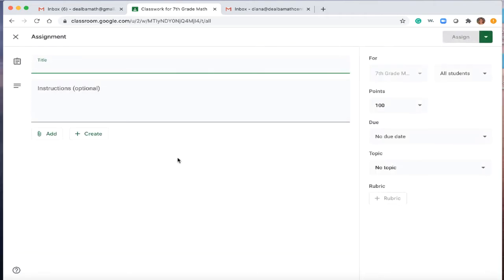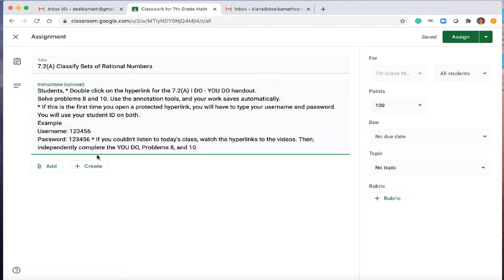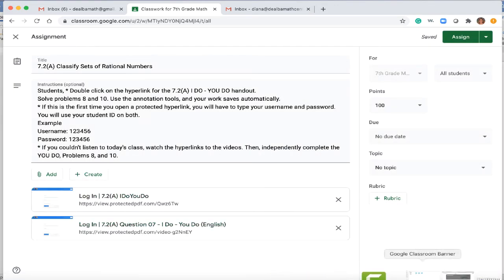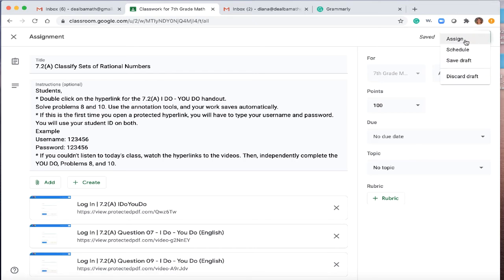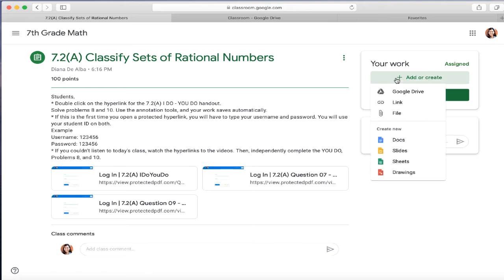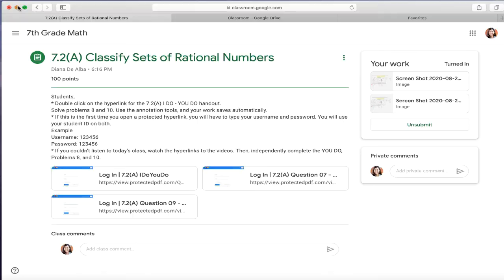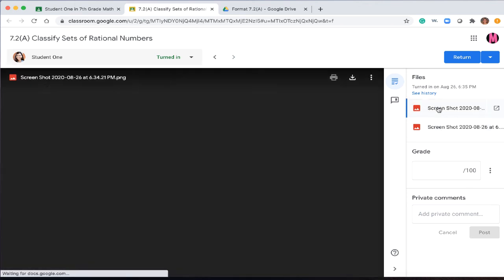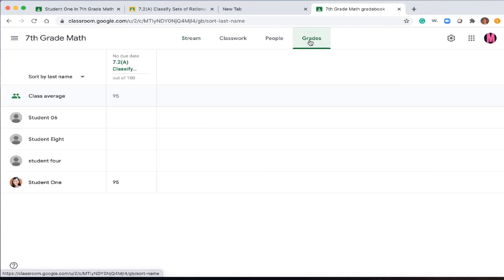Look at the work from different students on the same platform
You will see how to assign work to your students using protected hyperlinks. Also, how easy your students can use the annotation tools while at the same time, the teachers can have the students' work in the same Google platform.